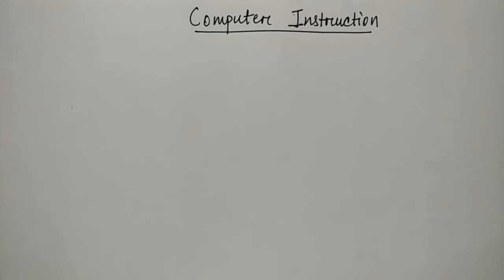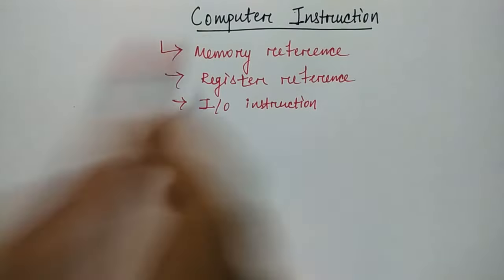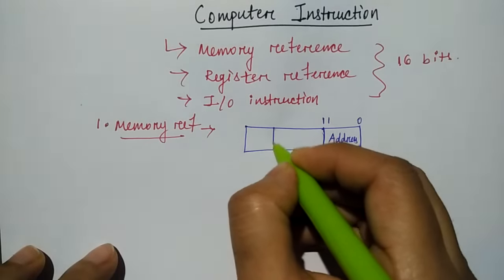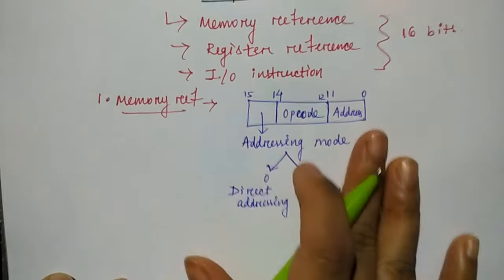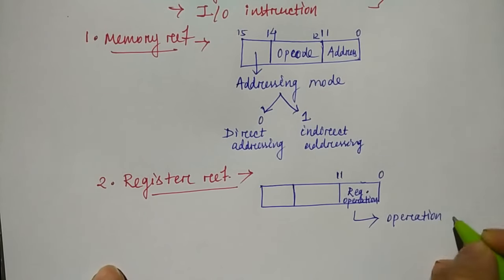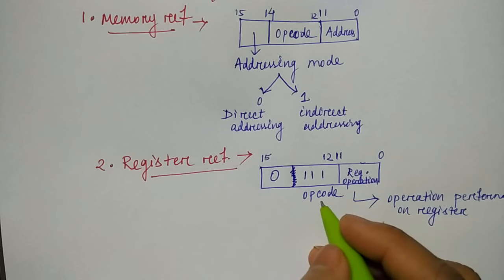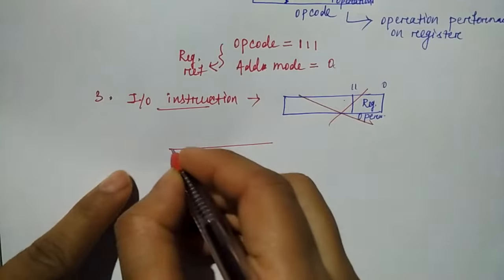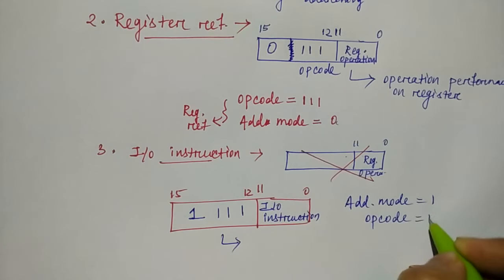computer instruction in hindi | Lec-26 | COA | Niharika Panda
computer instruction in computer architecture